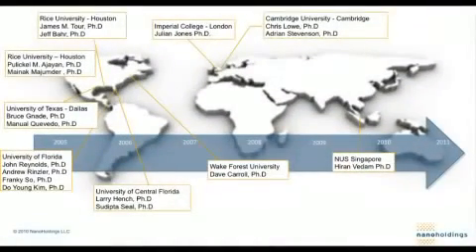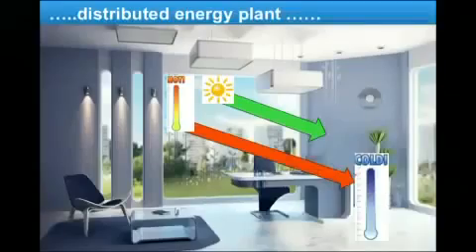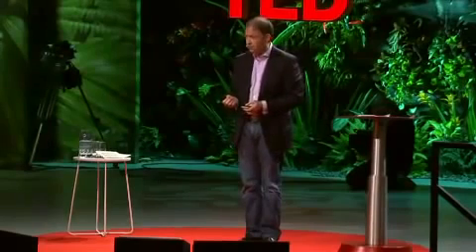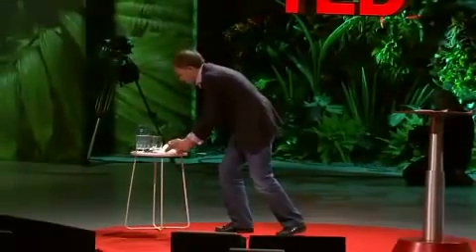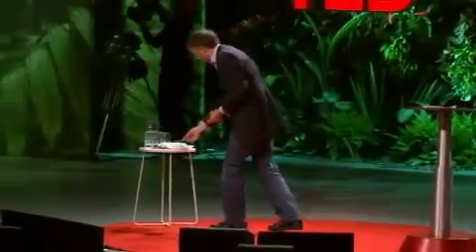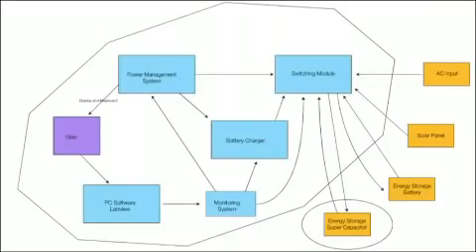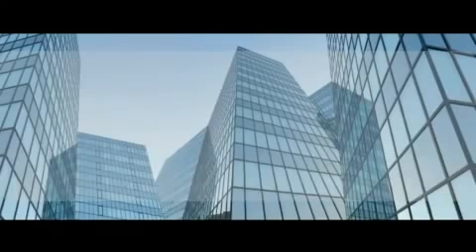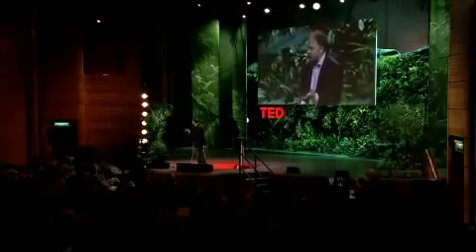The Future of Free Energy is here now! The end of oil, coal and nuclear pollution!